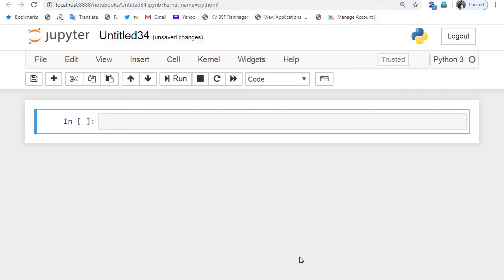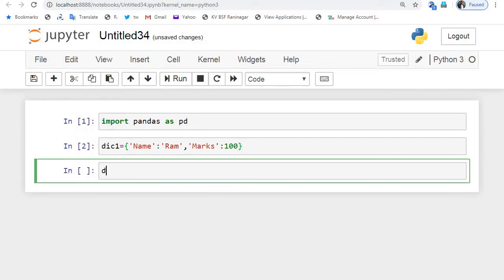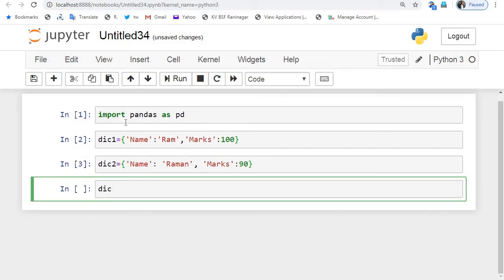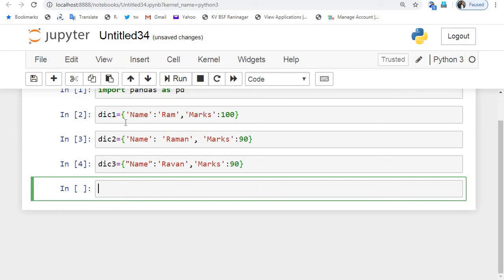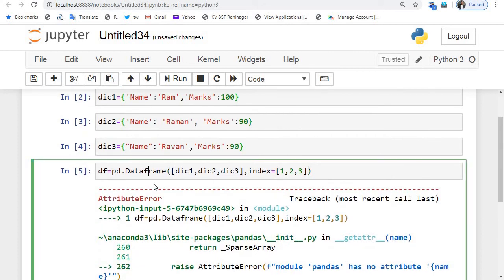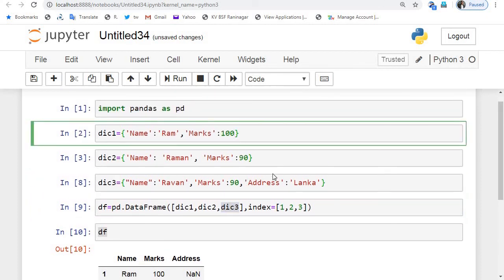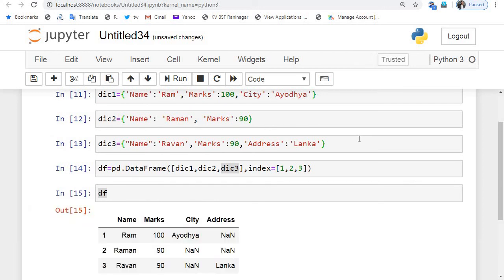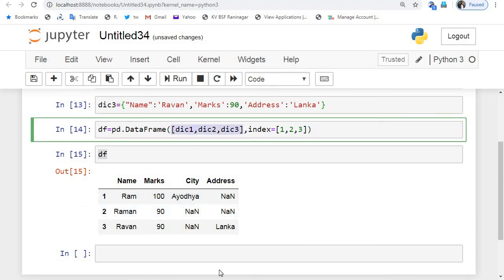Dataframe from list of dictionaries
this video has been created as per CBSE class 12 IP syllabus. It depicts how to crea